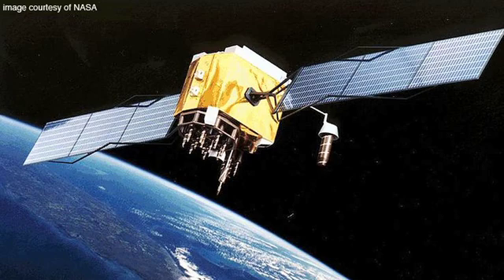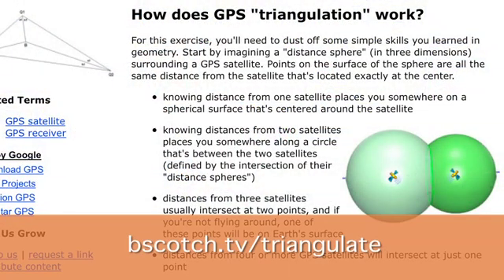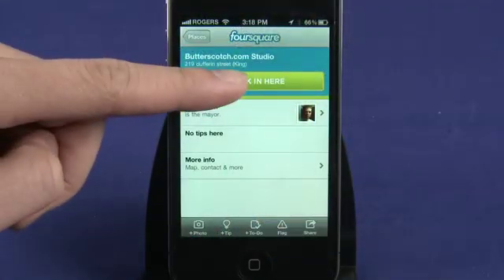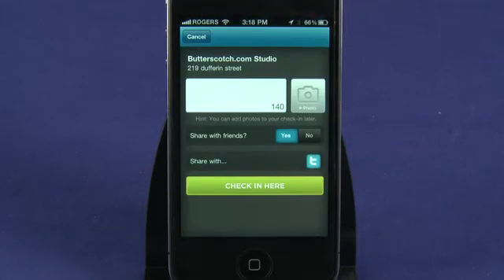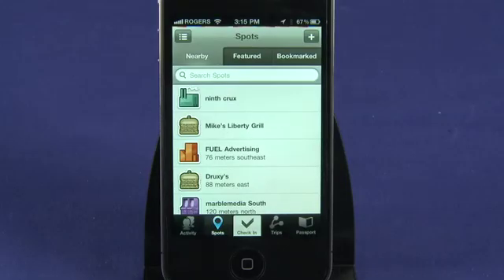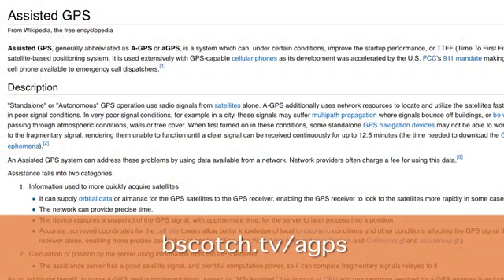What do GPS and AGPS mean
Global Positioning System (GPS) and was developed by the US military for the purpose of satellite navigation and the tracking of military units. It has evolved into a way of determining locations and plotting maps that's now universally used by everyone @ butterscotch.com